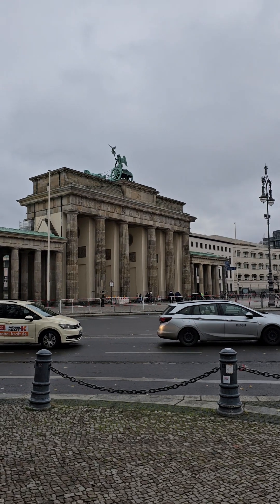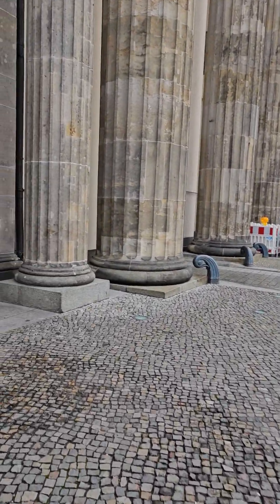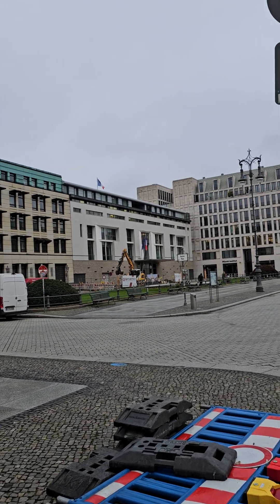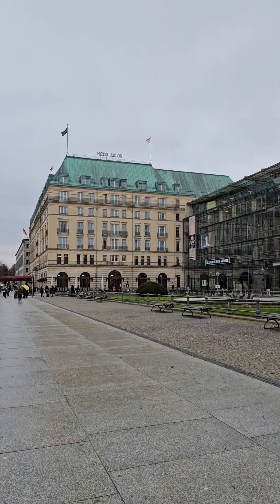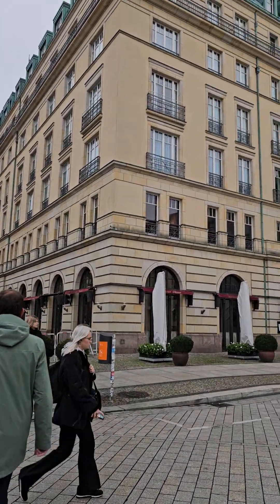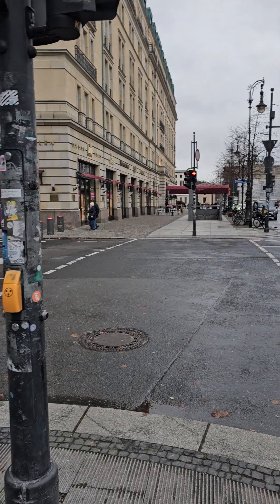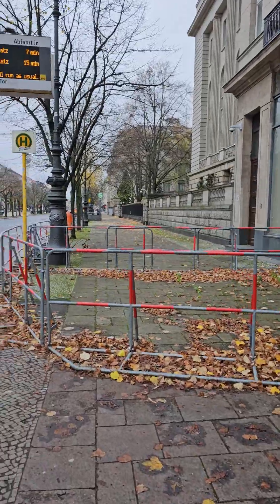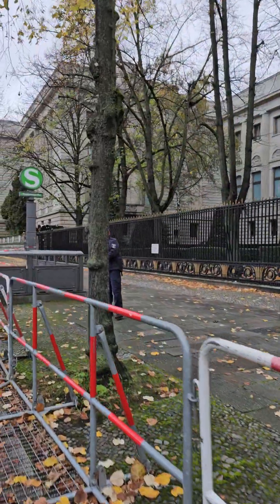Brandenburg Gate & Unter den Linden